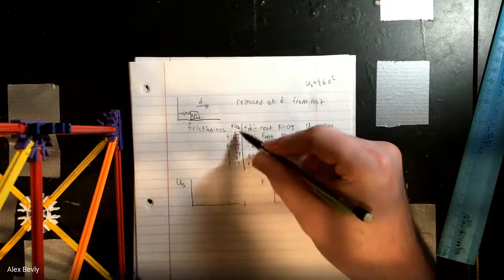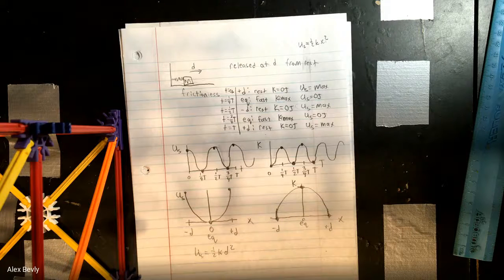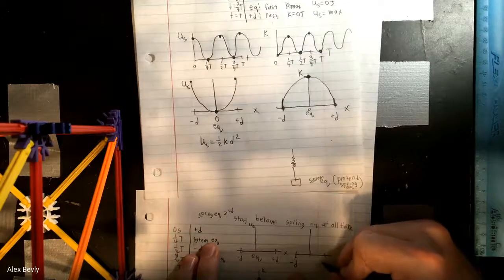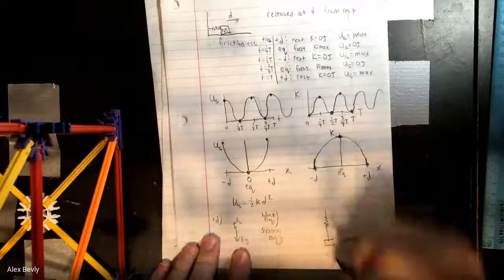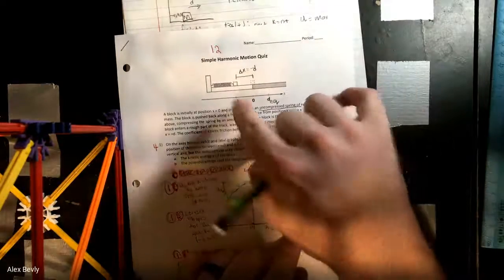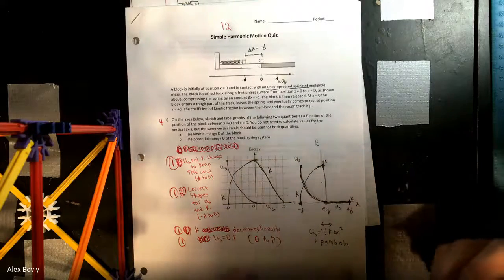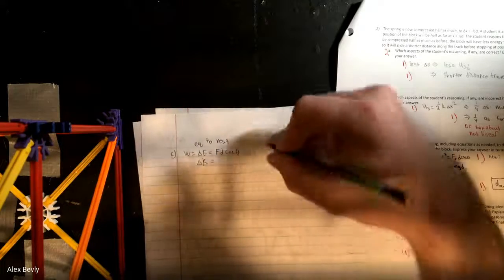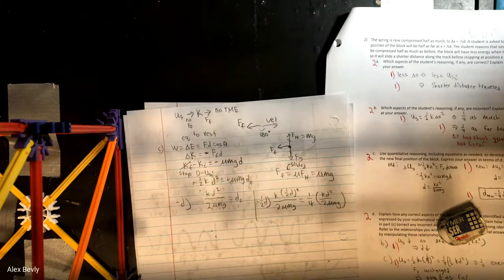Monday 3 30 AP Physics 1 Tutorial